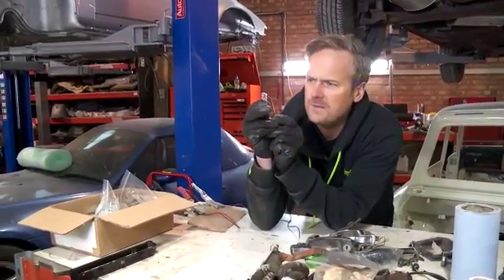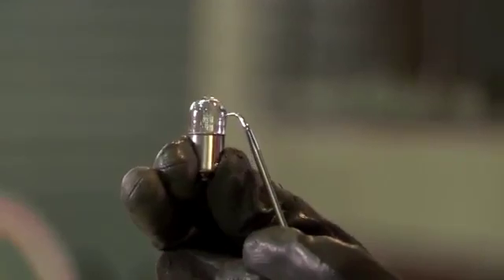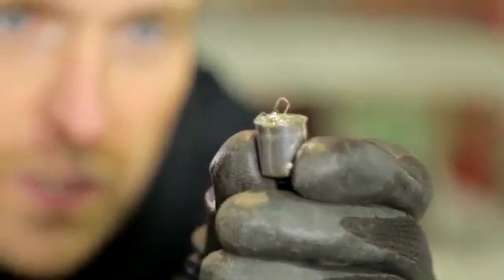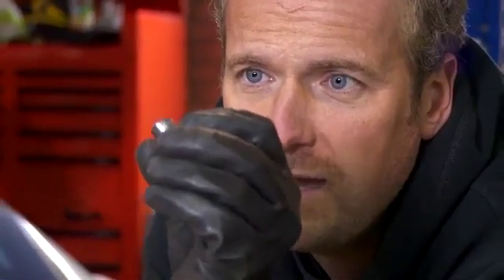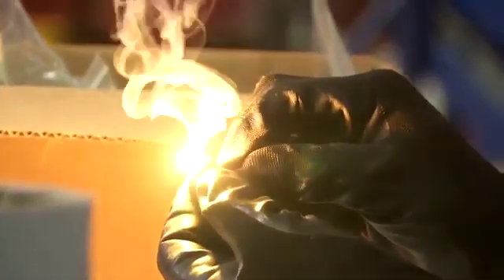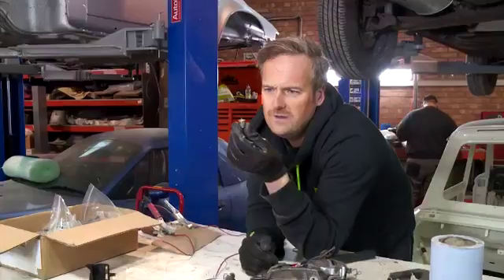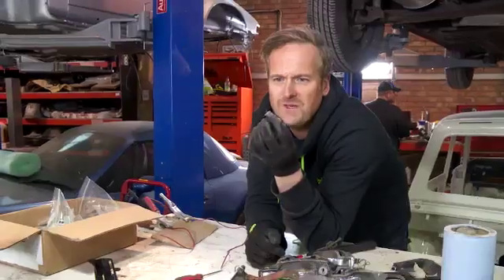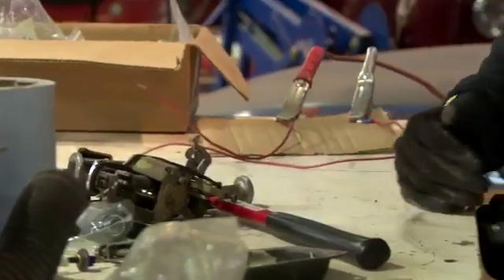How A Bulb Works | Workshop Uncut | Car S.O.S.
Tim explains how a tungsten bulb works and how inefficient they are now!

Car SOS Season: 06